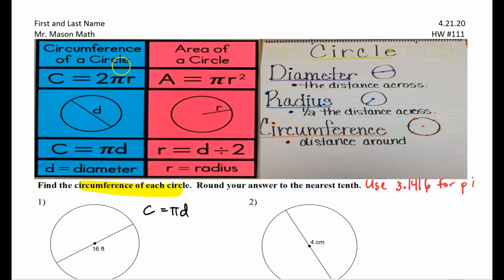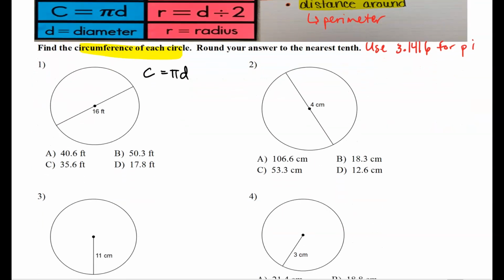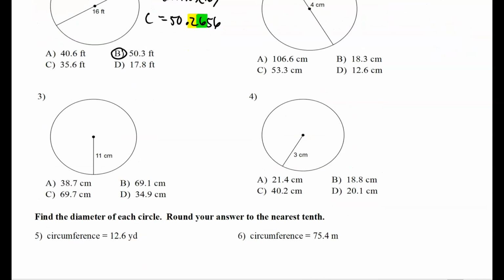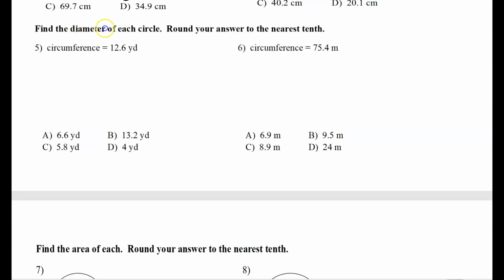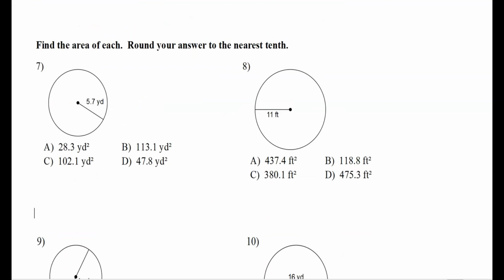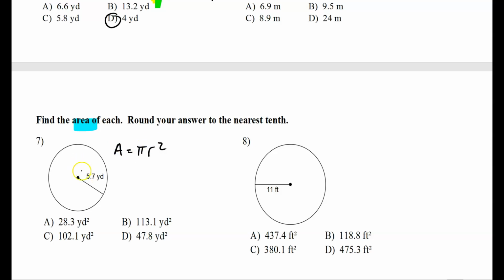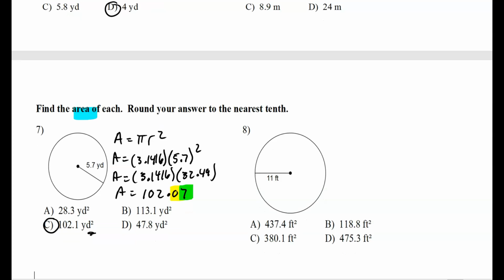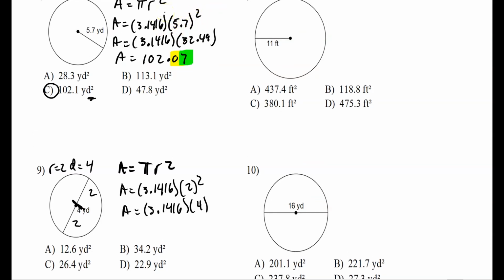HW #111 - Review of Circles